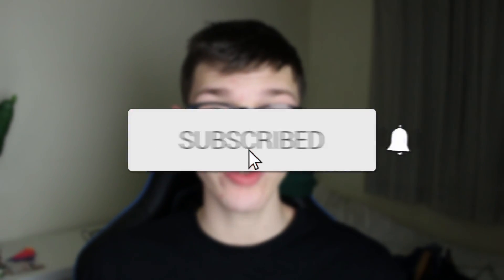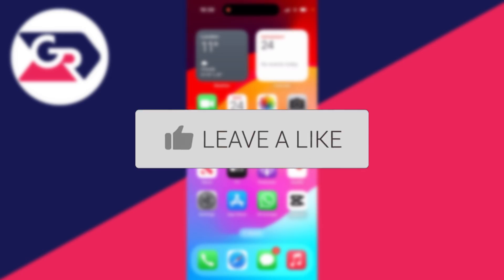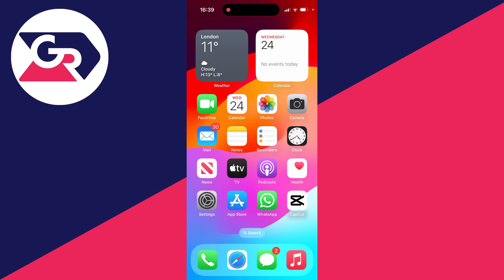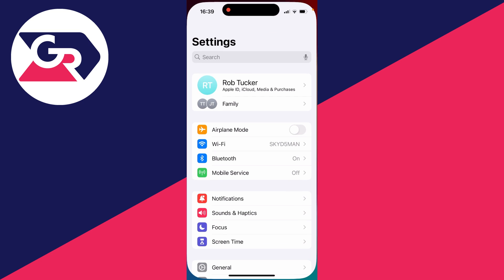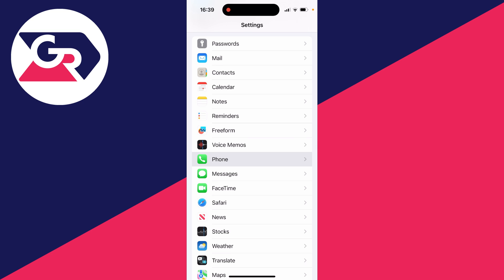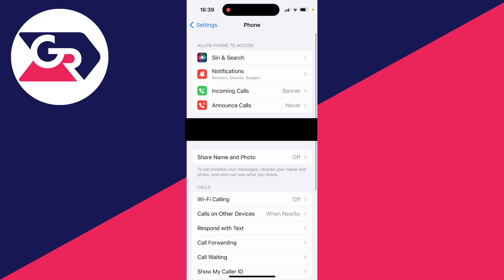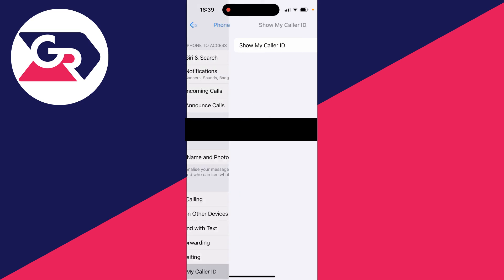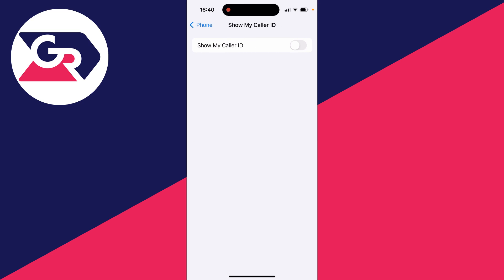How To Turn Off No Caller ID On iPhone (Show Your Number) - Full Guide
Learn how to turn off no caller id on iphone in this video.

GuideRealm